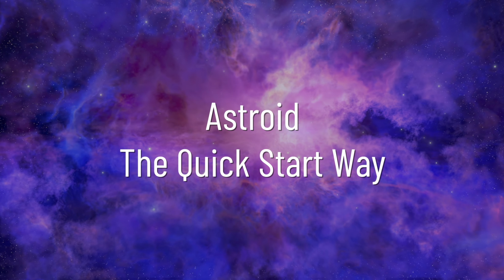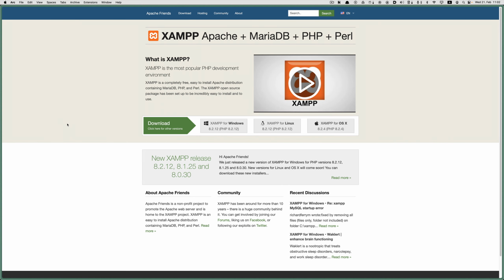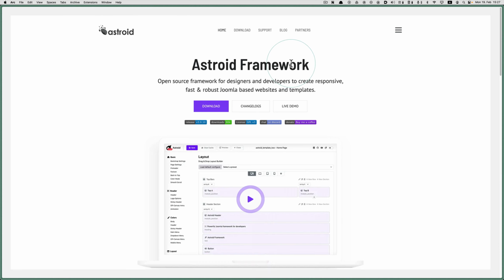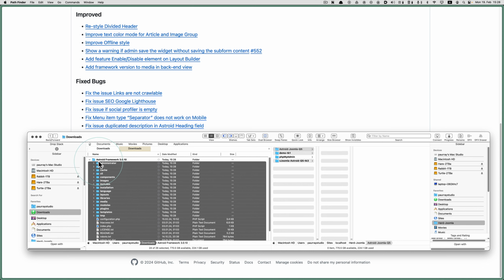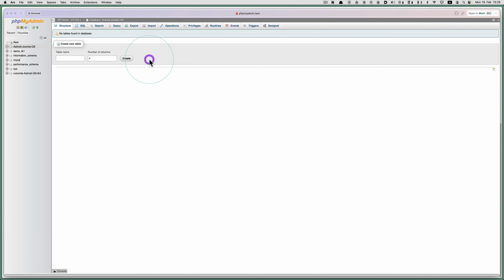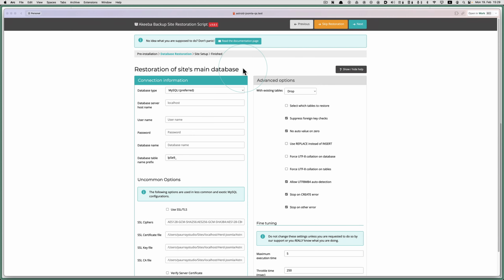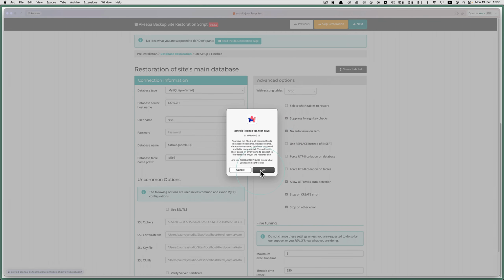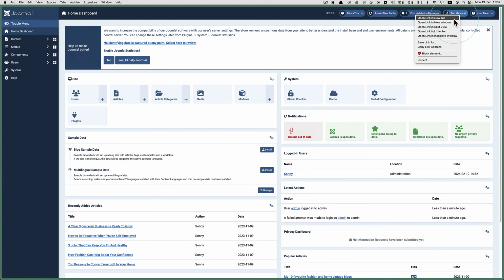The Quickstart Way: EOL (🚧🚧🚧 Legacy 🚧🚧🚧)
Just a friendly reminder to check out the REMASTERED version of this tutorial.

Astroid Essentials: The Complete Quickstart Guide (2025 Remastered)

The Astroid Framework Version 3 for Joomla came out in mid October 2023. Currently there seems to be a new update every other week. And we are not just talking about bug fixes. Each Astroid update brings with it a list of new and more importantly useful features. If you have not got a clue about what I am talking about I am of course talking about hands down the best Framework for Joomla. Astroid. Astroid is free as is Joomla. If you have any kind of affinity to Joomla what are you waiting for?

Since the recent Astroid Framework Version 3.0.9 release there is now a “Quickstart” package. You can use the Astroid Quickstart Asset to get a full blown Joomla install complete with an Astroid Template and Demo Content up and running the “Quickstart Way.”

The “Quickstart Way” is however not quite as obvious as some of the other more traditional ways of getting up and running with Astroid. I made a video about the "Traditional Way" which you can find right on this channel. There is a certain level of skill involved in getting started the Quickstart Way. Thus I hope to demystify the process somewhat here in “The Ultimate Quickstart Way of Unlocking the Power of Astroid.”

00:00 - 01 Astroid: The Quick Start Way
01:18 - 02 Joomla 5 Requirements & Compatible Tools
02:54 - 03 Step 01: Getting files in your designated folder
04:46 - 04 Step 02: Setting up an Empty Place Holder Database

06:17 - 05 Step 03: Kickstarting the Folder & Database Connections
10:44 - 06 Lose Ends and what is Next?

We start at the beginning and talk about what is required. Because this is only going to work with Joomla 5+. Either directly at the online the hoster of your choice or using something called an AMP. Which simply put is an Application that allows you to juggle: A for Apache, M forMySQL and P for PHP.  All from the comfort of your local computer. I am on a mac and normally I would use MAMP but unfortunately MAMP is not working with Joomla 5 at the moment. In my very specific use case I ended up having to install a tool called Herd along with a couple of side car Apps. My priority here is being able to illustrate the potential of the “Getting Up & Running the Quick Start Way” with the tools at my disposal. Your exact tools or combination of tools will likely differ.

One last thing. Whilst the methods outlined here might be over kill for many. I would suggest that if you are serious about getting your head around the Astroid Framework for Joomla this could be a very good learning tool. You could for example install Astroid for Joomla locally in XAMP, WAMP, MAMP (assuming that MAMP updates) or similar and pick and mix from the Boilerplate Template. Using the Astroid Two Template as a blueprint. Helping you build parallel your own site online from scratch using for example some of the more traditional methods outlined in partner tutorials here on this site.

If you want to learn about Herd and DBning here is an awsome place to start: